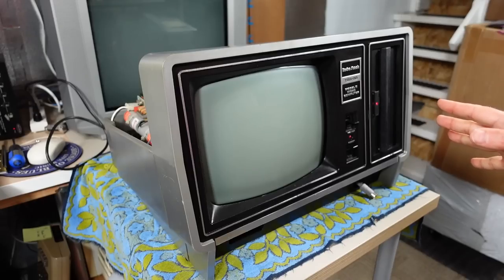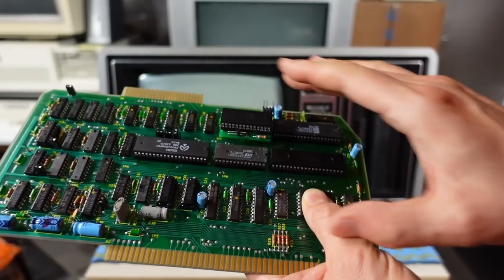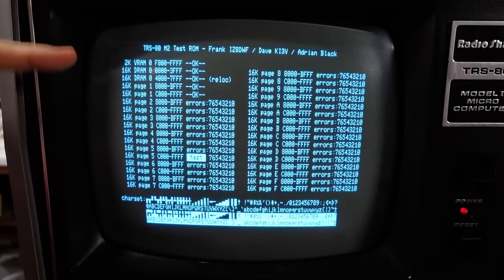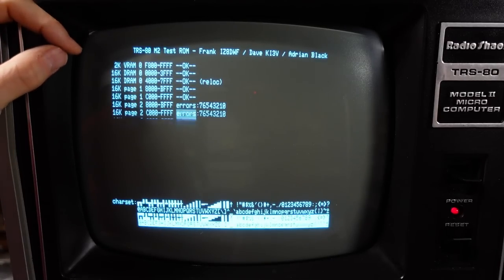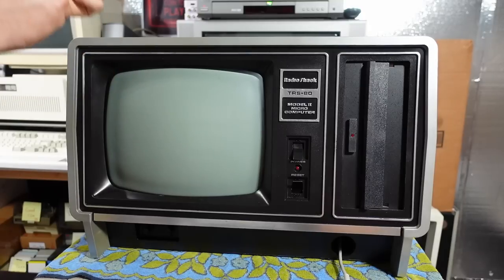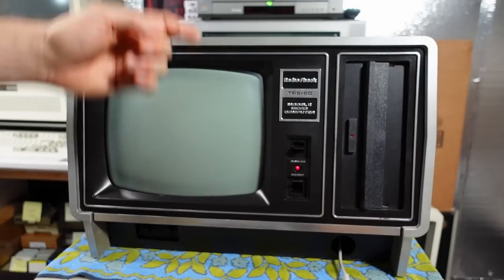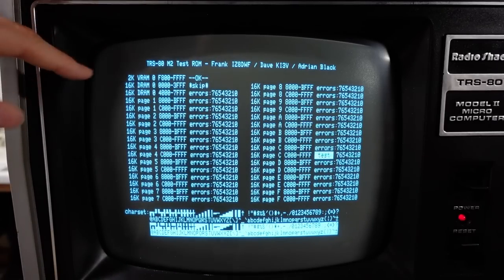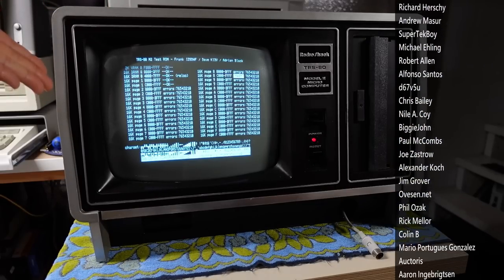We ported our diagnostic ROM to the TRS-80 Model II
I've had several videos on the new diagnostic ROM I created with David and Frank for the TRS-80 Model 1 and 3. Well, I have a Model 2 -- and this machine has issues -- David did the work to port the diagnostic ROM to the TRS-80 Model 2! (And possibly 16/16B/6000)

This ROM required some changes to handle the bank switching ROM and VRAM on the Model 2 along with the fact this machine can have up to 512k. After studying the service information we were to come up with a strategy to test ALL of the RAM on the system. None is reserved for the processor stack even!

-- Video Links

-- Tools

Elenco Electronics LP-560 Logic Probe:

Hakko FR301 Desoldering Iron:

Head Worn Magnifying Goggles / Dual Lens Flip-In Head Magnifier:

Heat Sinks:

--- Links

--- Instructional videos

--- Music

Intro music and other tracks by:
Nathan Divino